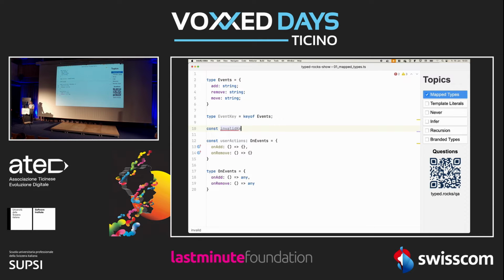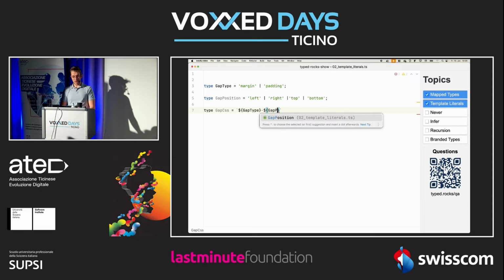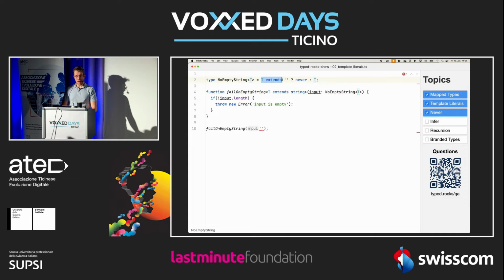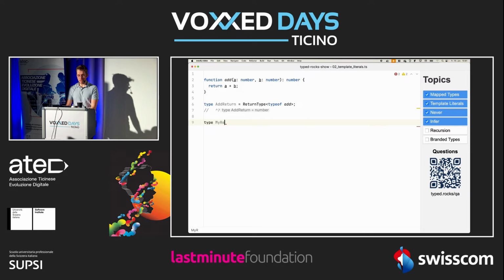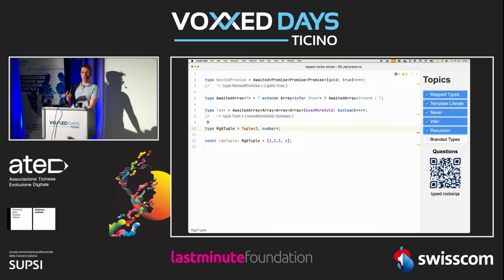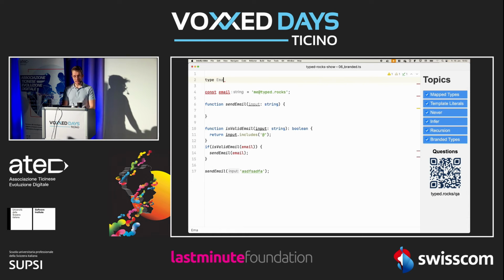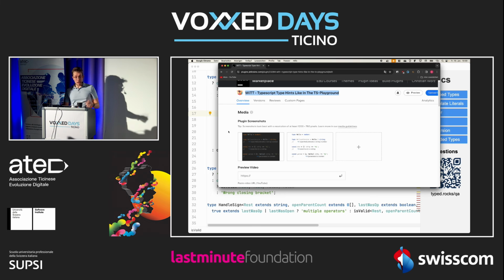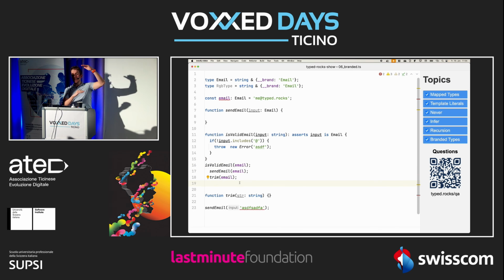A Deep Dive Into Advanced Typescript: A Live Coding Expedition by Christian Wörz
Note: the audio and video has some quality issues due to technical problems.

Get ready to embark on a journey into the depths of TypeScript. We'll be exploring the often overlooked, yet powerful, features that lie beneath the surface of this versatile language.
But we're not just talking theory here – this exploration will be a hands-on experience. Each feature will be brought to life through real-world examples, all done in a live coding session. Join in as we shine a light on these secret TypeScript treasures and discover how they can elevate your coding skills to new heights.Recursive types, type permutations and a css validator written in typescript are just three of the cool topics we are going to cover during this talk.